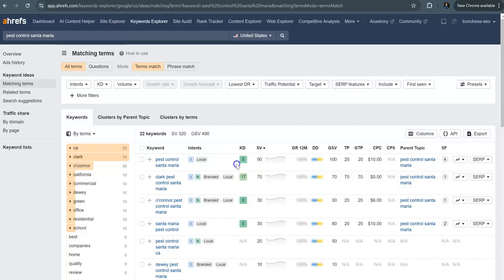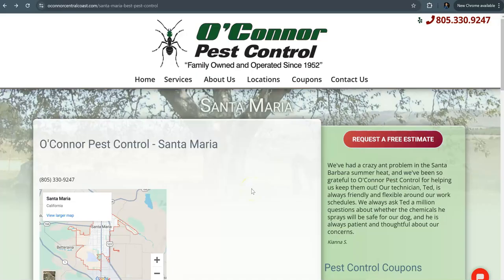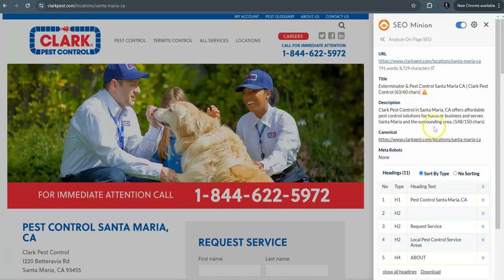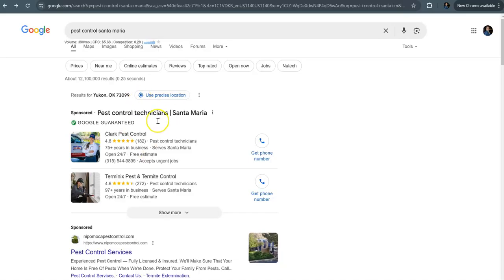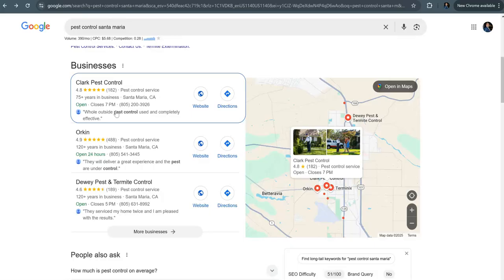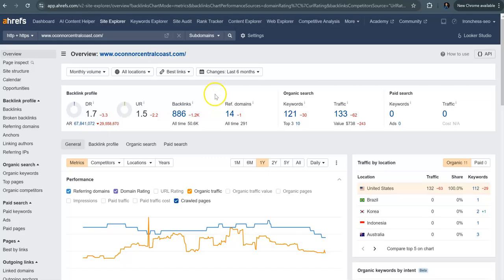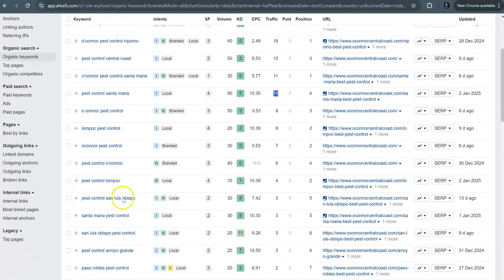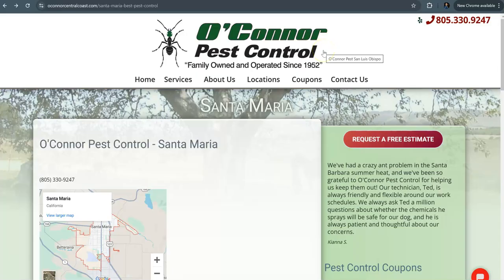O’Connor Pest Control Central Coast | Pest Control Santa Maria CA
Ironchess Pest Control SEO demonstrates in this screencast how O’Connor Pest Control Central Coast | Pest Control Santa Maria CA, can beat out their competition online and bring in more website traffic with Keyword Rich Content, Citations and Backlinks.